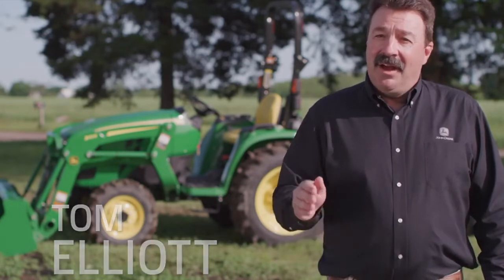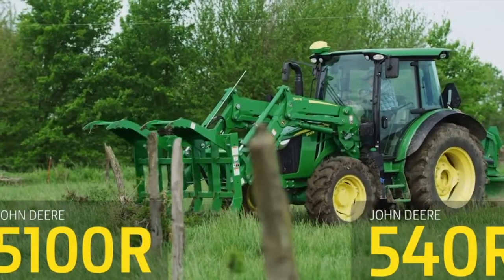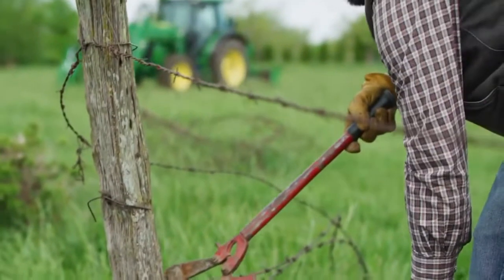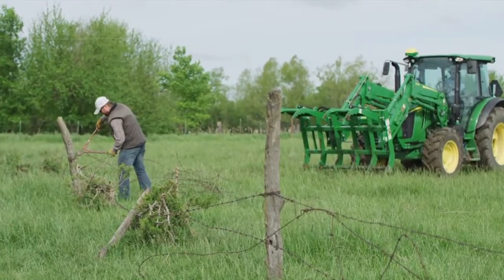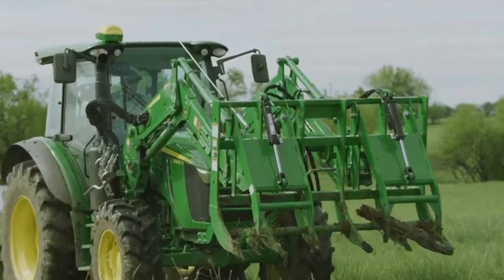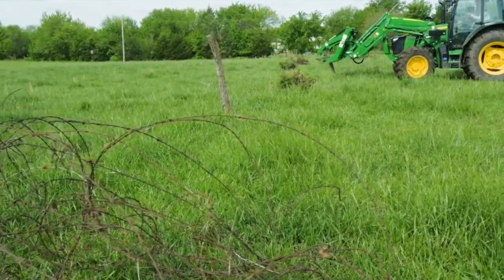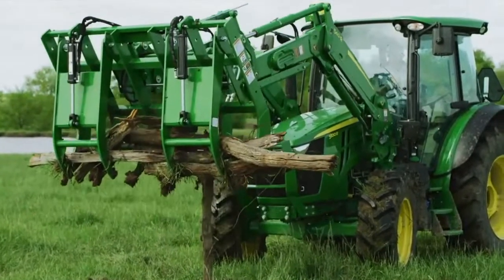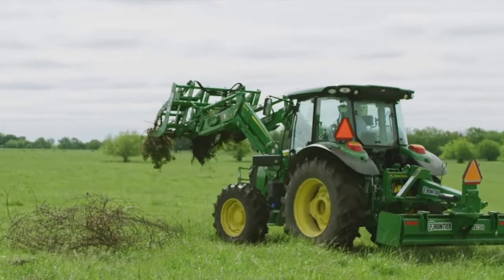How to tear out a fence row with a John Deere 5100R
Get those home projects done with a John Deere!
Check out this video to learn how to tear out a fence row using a:
- 540R Loader Attachment
- Frontier AV20G Root Grapple
- Frontier RB2308 Rear Blade